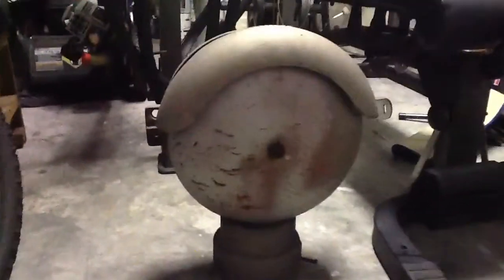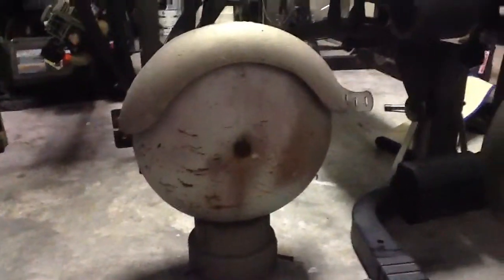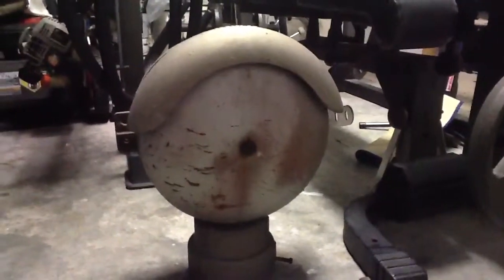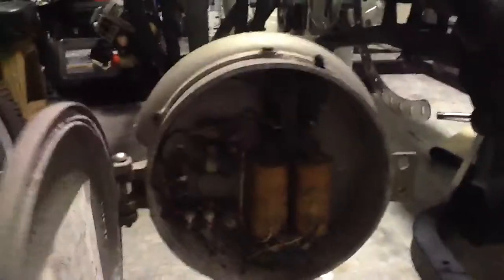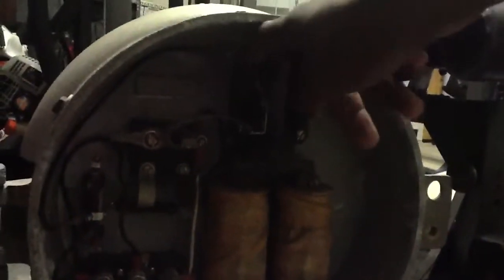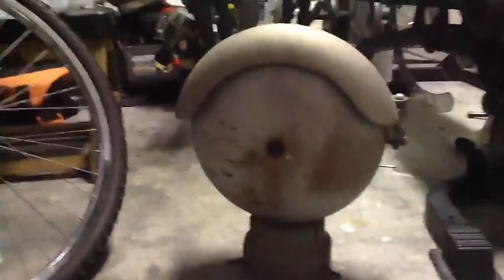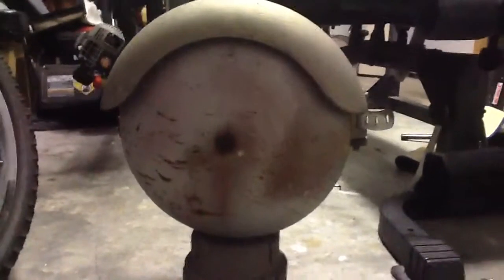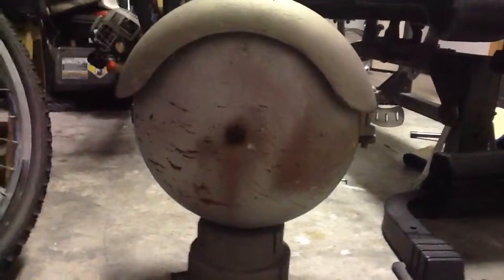My WC Hayes Model 0333 Highway Crossing Bell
Tony Gitto, signal maintainer of the FEC, had a crossing bell in store for me and I finally got it today at TRAINS TRAINS TRAINS in Cocoa Beach and does it ring nice. :)